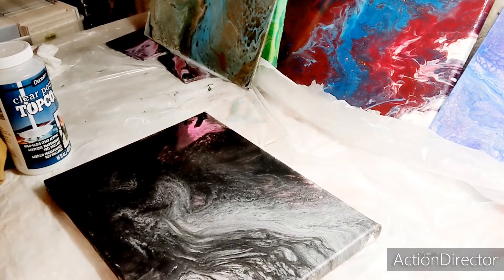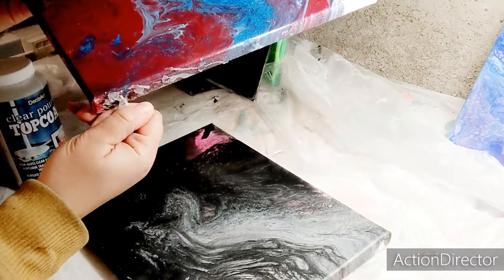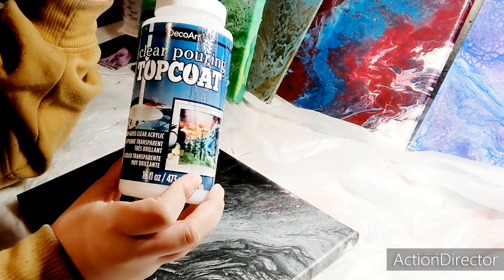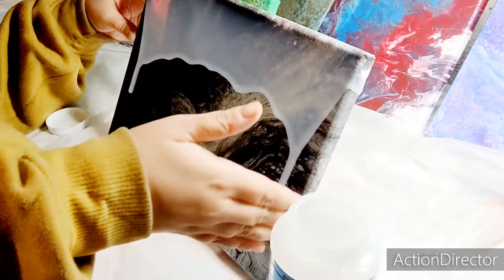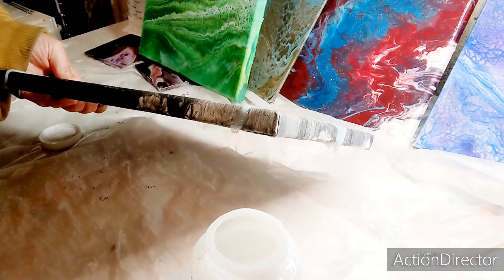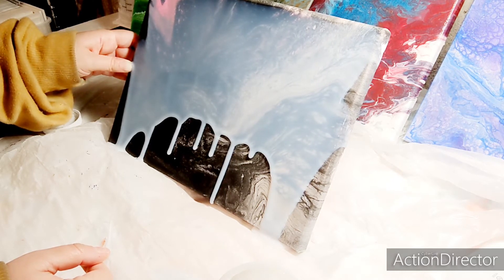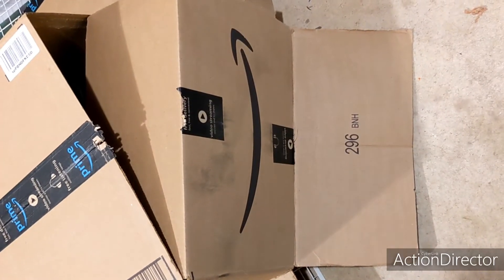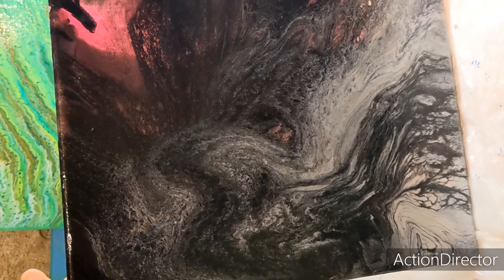Decoart Clear Pouring Topcoat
I love, love, love the results of this! Please watch and learn from my trial and error.
Mom life is real please excuse the brief interruptions.